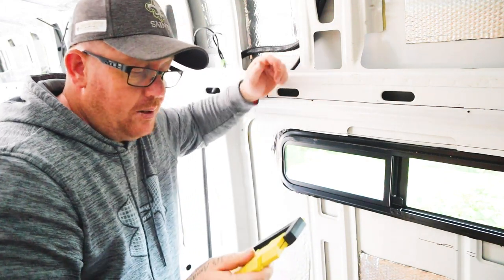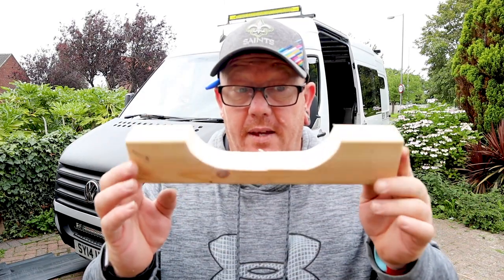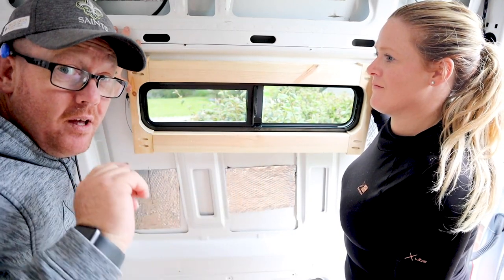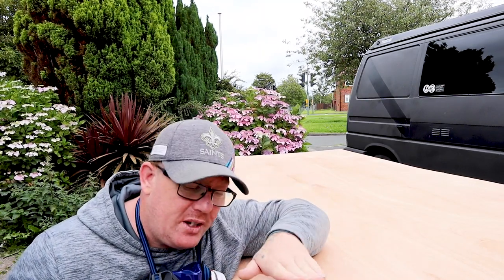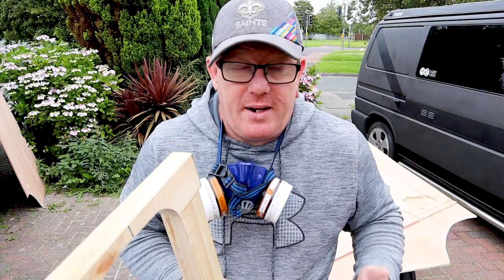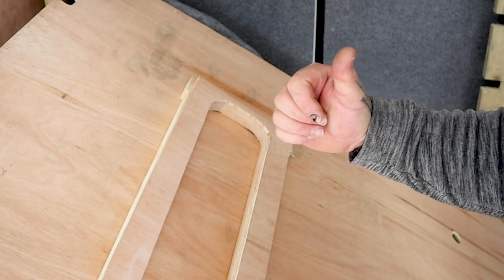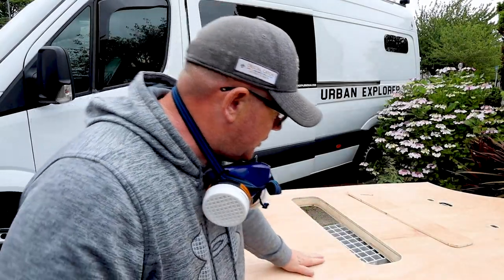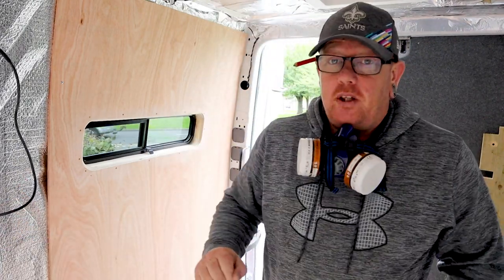Beautiful VAN Window Frames In a VW Crafter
Beautiful VAN Window Frames In a VW Crafter, their squarkle frames  and yes we made a word up cos there not round and there not square, So many people fit these windows in their vans but almost always make square frames, so we decided to try and make frames that fitted to the actual shape of the window, and didn't they just turn out lovely we love them

where you'll find all the van gear, upgrades, and all the stuff we use in the van